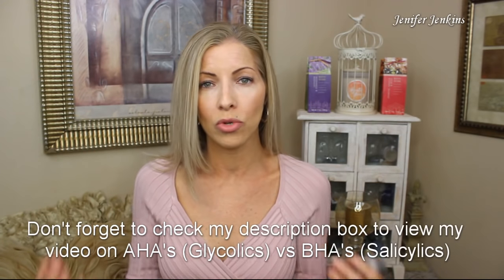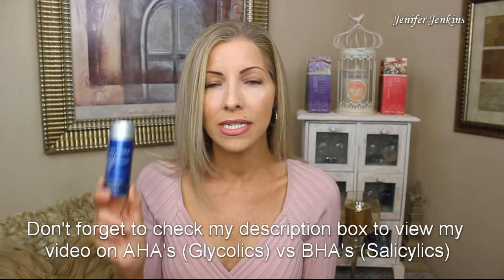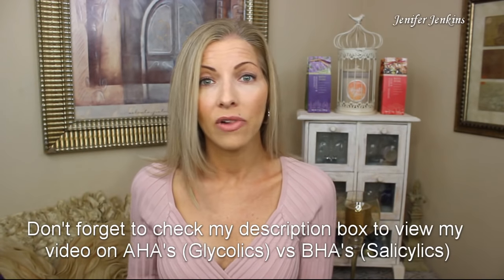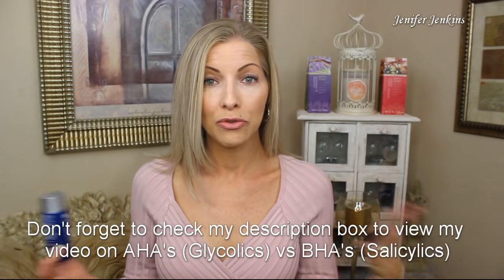Skincare - Glycolic Acid for Younger Healthier Skin - Paula's Choice 10% AHA Weekly Resurfacing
This product was NOT sent to me for review. I purchased it myself.  Hope you enjoy my review 😊

Products I mentioned in this video:

Paula's Choice RESIST "Weekly" Resurfacing Treatment 10% AHA:

Paula's Choice RESIST Anti-Aging "Daily" Smoothing Treatment with 5% AHA:

Paula's Choice RESIST "Weekly" Retexturizing Foaming Exfoliant Treatment 4% SALICYLIC Acid for Breakouts:

My Skincare Favorites:

- Donell AHA 20 Body Tingle (20% Glycolic Acid Lotion
-Paula's Choice RESIST Weekly Resurfacing Treatment 10% AHA Exfoliant with Glycolic Acid
-Less Expensive product comparable to Peel Rx 5% Saliclyic Weekly Exfoliator
- VIDI Skincare Face Serum Vitamin C20
- Derma e Anti-Wrinkle Vitamin A Glycolic Toner
- Derma e Microdermabrasion Scrub with Dead Sea Salt
-CeraVe PM Facial Moisturizer
- CeraVe Renewing Salicylic Acid Cleanser
- CeraVe Renewing Salicylic Acid Lotion
- Sunforgettable SPF 50 Mineral Powder (Don’t forget to choose a shade)
- Coffee Bean Caffeine Eye Cream
- Retin-A .1%  (Prescription)
- Hydroquinone 4%  (Prescription)
- Tri-Luma (Prescription)